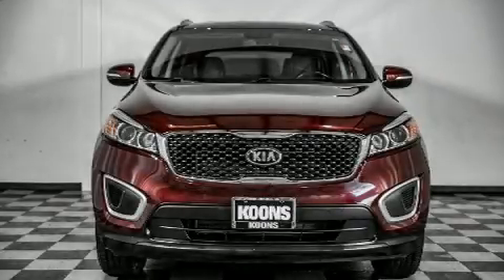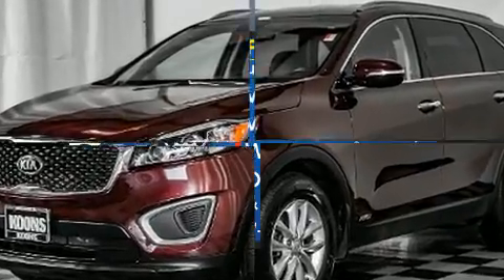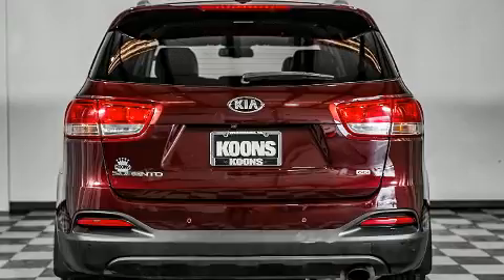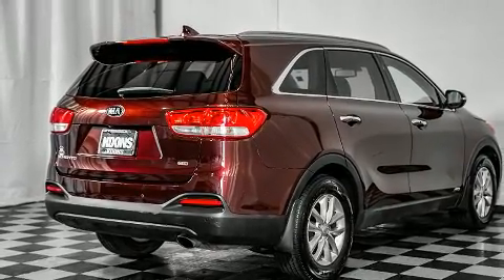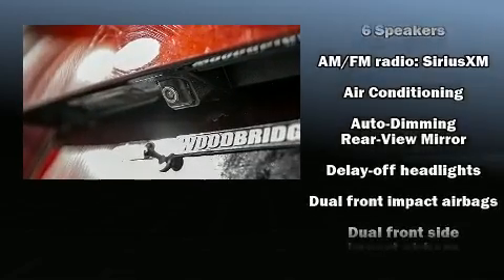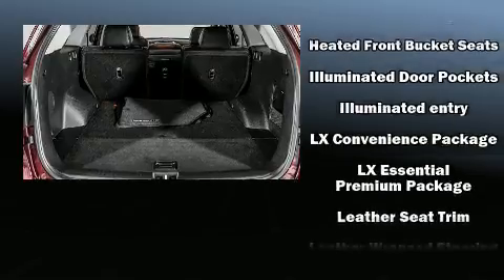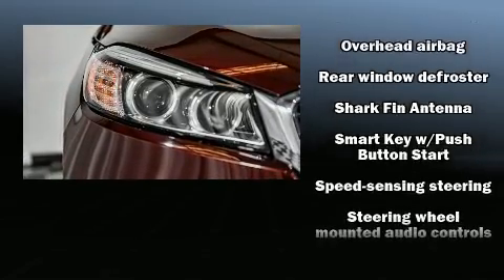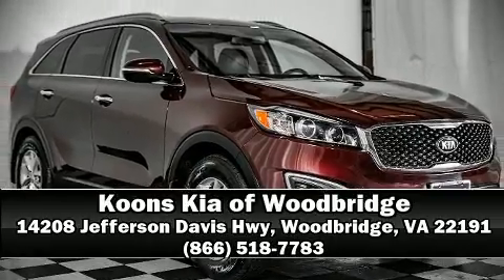2017 Kia Sorento LX in Woodbridge, VA 22191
Load your family into the 2017 Kia Sorento. With just over 40,000 miles on the odometer, this 4 door sport utility vehicle prioritizes comfort, safety and convenience. Under the hood you'll find a 4 cylinder engine with more than 170 horsepower, and all wheel drive keeps this model firmly attached to the road surface. Kia prioritized practicality, efficiency, and style by including: a tachometer, a trip computer, front bucket seats, telescoping steering wheel, turn signal indicator mirrors, remote keyless entry, and 1-touch window functionality. Premium sound drives 6 speakers, providing you and your passengers a sensational audio experience. With side curtain airbags supplementing the rest of the safety network, you can be assured that you and your passengers will experience top-tier protection. This vehicle has achieved Certified Pre-Owned status, by passing Kia's comprehensive certification process, including a rigorous 150 point inspection! We pride ourselves in consistently exceeding our customer's expectations. Stop by our dealership or give us a call for more information.